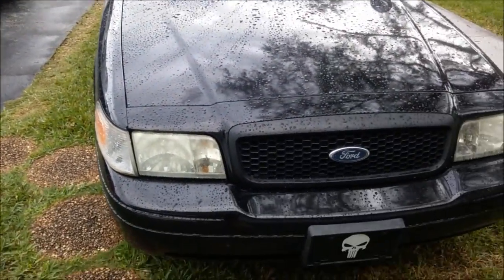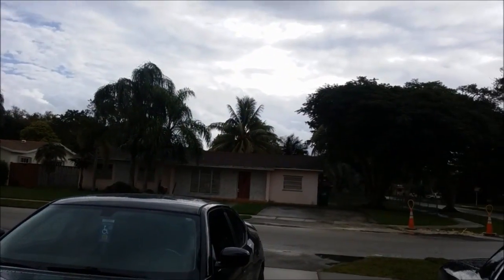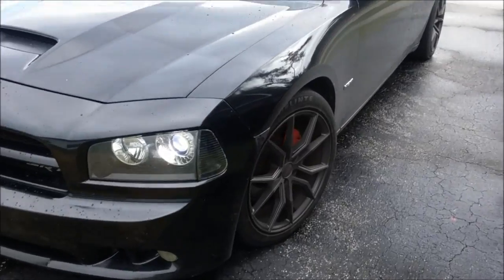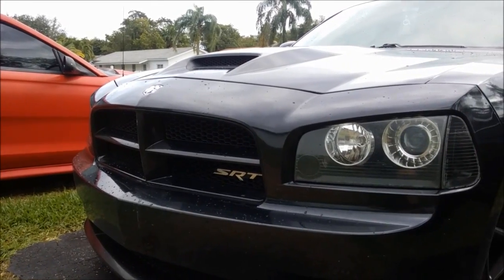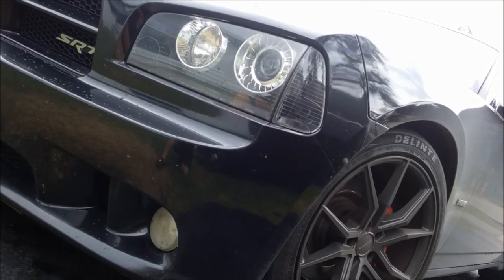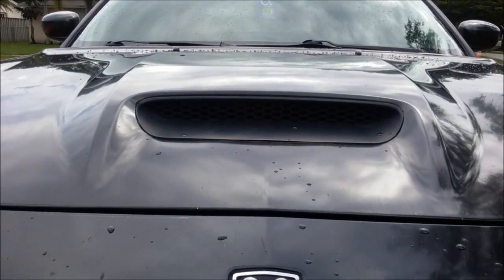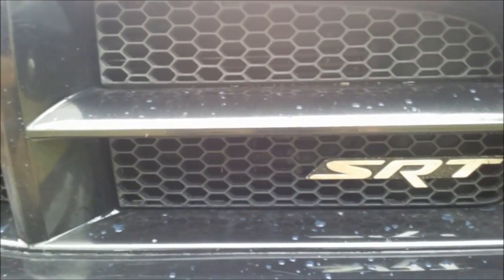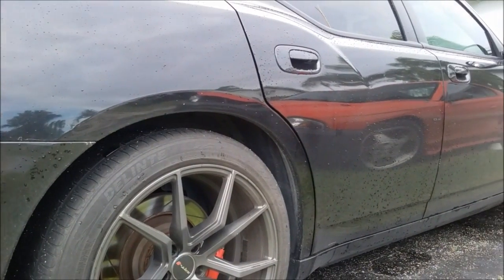DONT Buy a V6 Charger!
quick video to help someone of you from buying a V6 charger and avoiding some major headaches and problems down the road